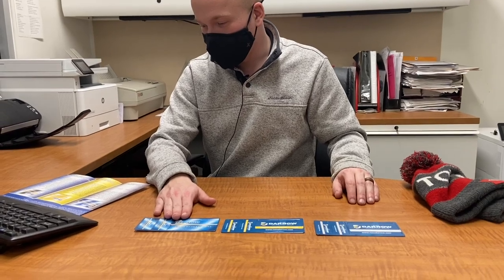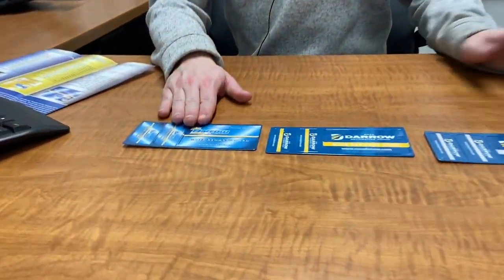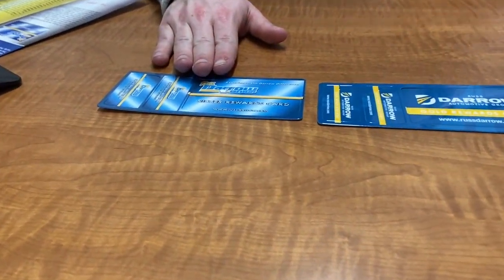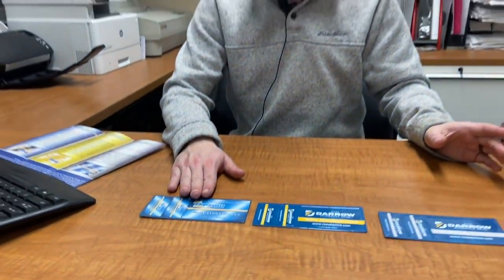Rewards Card Program at Russ Darrow Toyota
Loyalty pays off! When you buy a vehicle with us, you will receive a Rewards Card. Every dollar spent in service goes to the purchase of your next vehicle. Join Bob as he walks you through some other features this program offers!